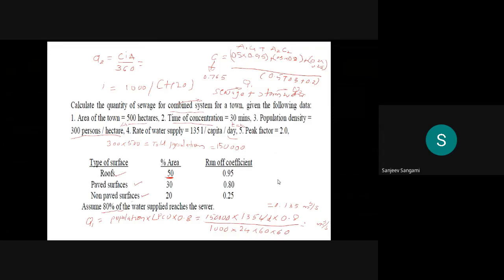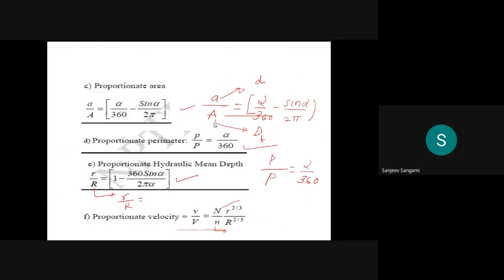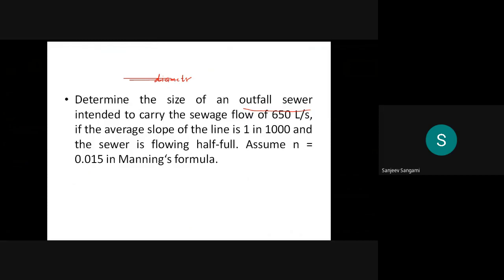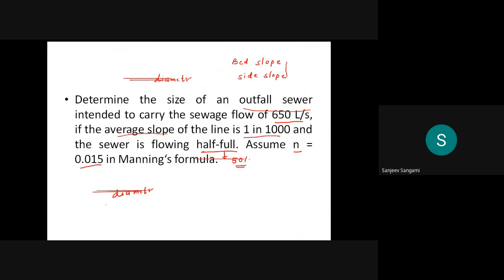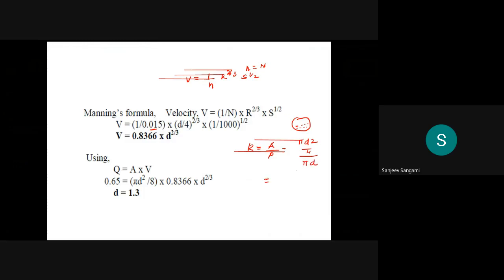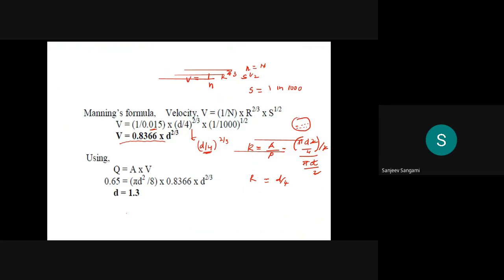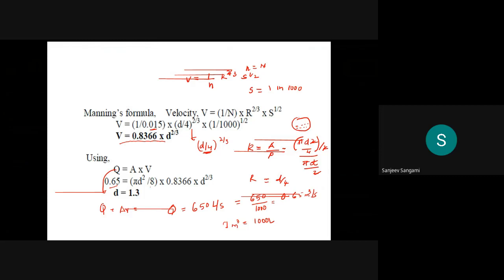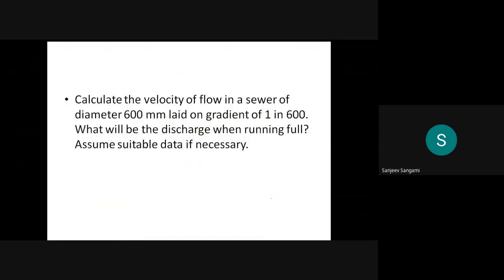JCE CV MUNICIPAL WASTEWATER ENGINEERING 18CV55 MODULE 1 22